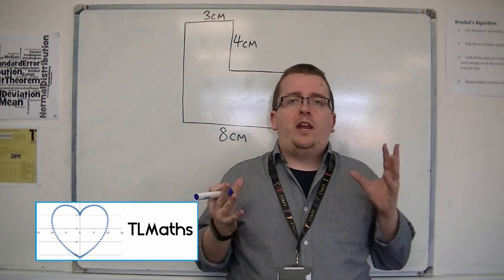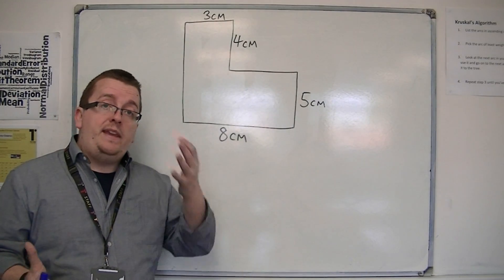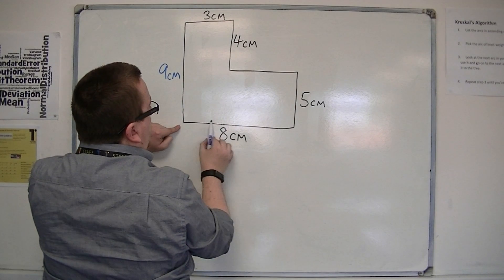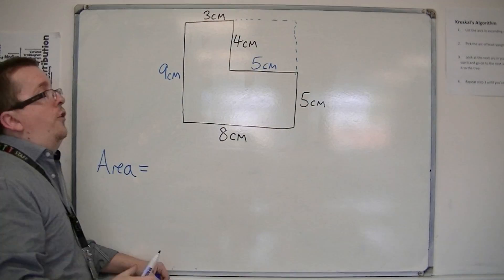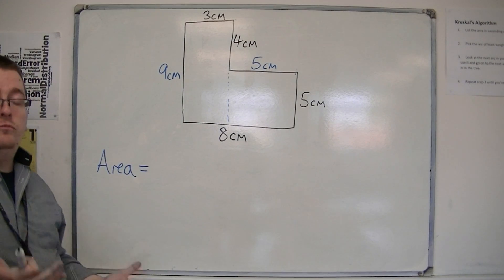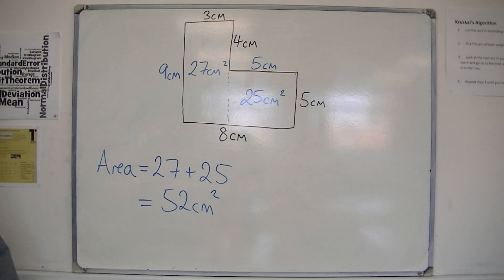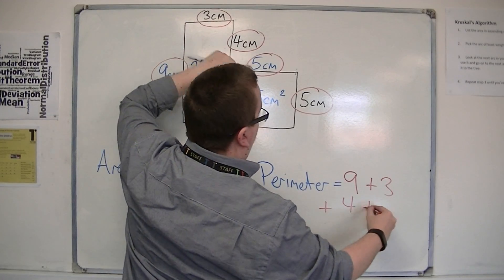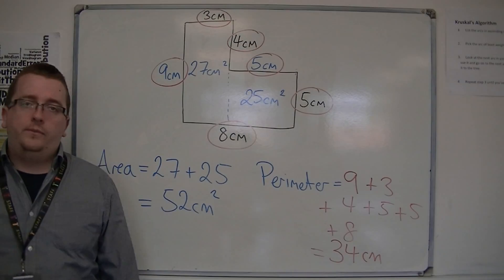GCSE Maths from Scratch 22.01 Area and Perimeter of a Compound Shape